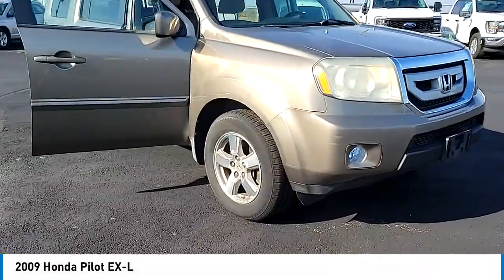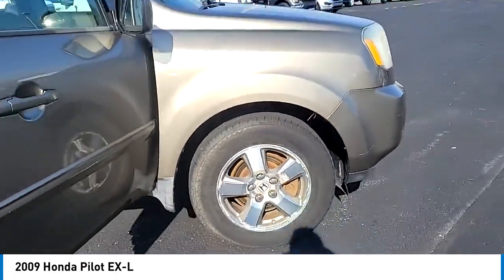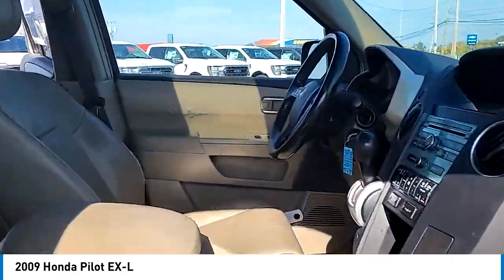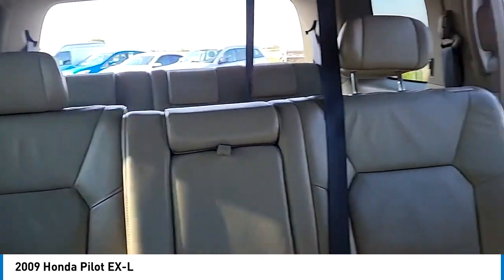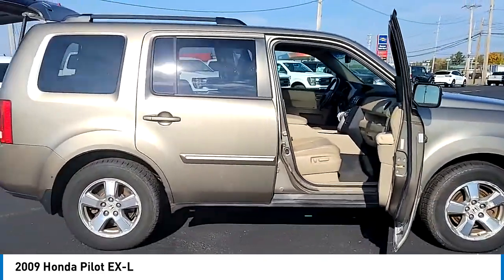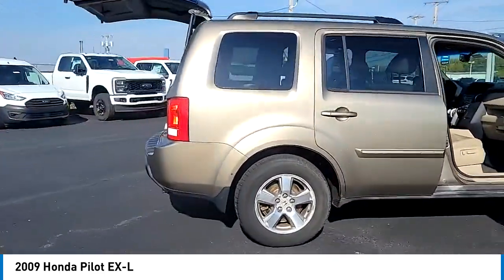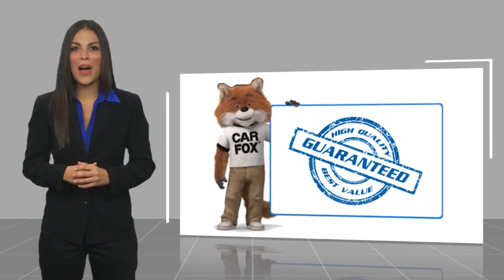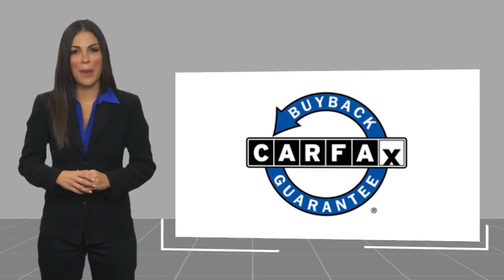2009 Honda Pilot F231052K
Recent Arrival! 4WD. 2009 Honda Pilot 3.5L V6 SOHC i-VTEC VCM 24V EX-L Beige Awards:br * 2009 KBB.com Best Resale Value AwardsbrFor more information, Kelley Blue Book is a registered trademark of Kelley Blue Book Co., Inc. Reviews:br * If youre looking for a true eight-passenger vehicle that offers more on- and off-road capabilities than a minivan, the 2009 Honda Pilot belongs on your list. It can accommodate three child seats in the second row and actually fit adults in the third row. Source: KBB.com